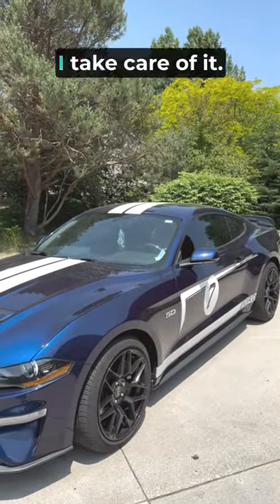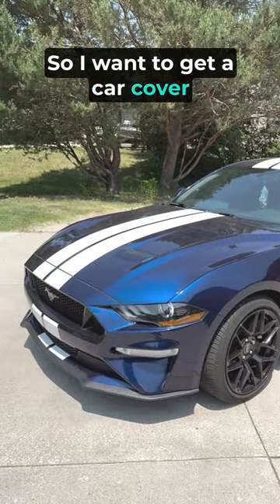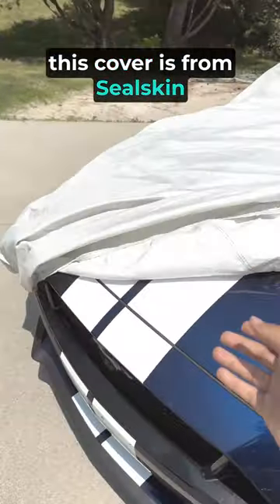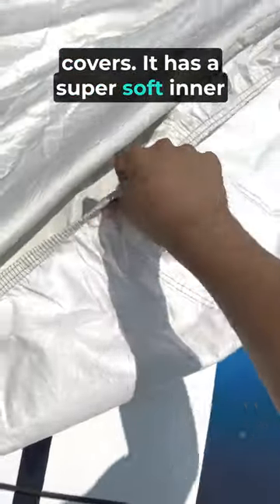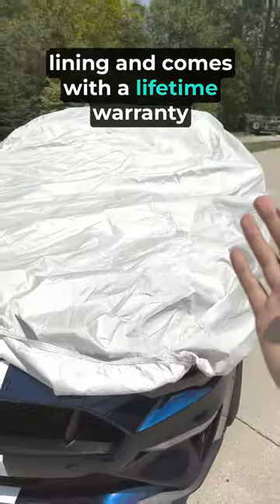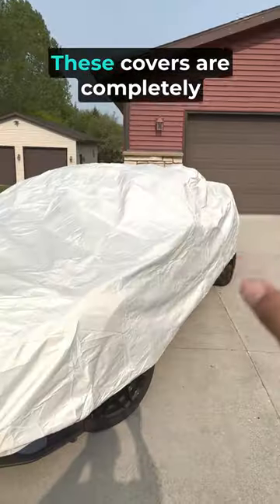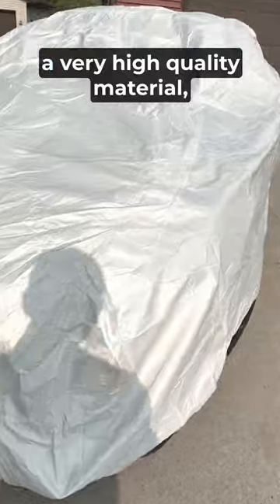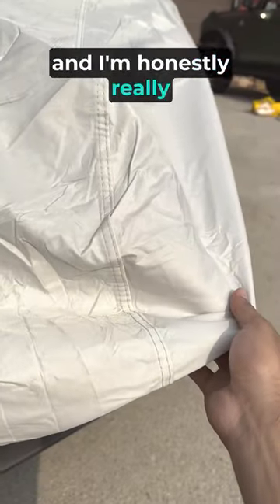Mustang Car Covers Review 🚗 - Seal Skin Covers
Seal Skin Covers manufactures car covers directly for your vehicle needs. Our business model is unique because we own the entire supply chain allowing us to monitor and guarantee high quality covers at low prices. Seal Skin Covers has been selling high quality vehicle covers online since 2004. Our team strives to bring you the best quality vehicle covers with an easy shopping experience.

We focus on semi custom car covers. Our mission is to provide a great fit at an even better price. Our focus is on helping customers save hundreds of dollars on fully custom covers that are overpriced, un-returnable, hard to install and sometimes made from poor quality fabrics.

The winter months are brutal for cars left outside. Heavy snows can damage your car’s exterior and accelerate the wear process. When ice is left on your car’s surface for extended periods of time it can cause unsightly dents and scratches. If you plan on keeping your car outside this winter, make sure to protect its paint job with a heavy-duty SealSkin Car Cover.

When a car is stored outside it is also exposed to harmful elements such as wind, dirt, and rain. Rain can cause rust. Our covers are made from 100% waterproof and breathable fabrics. Double stitched seams with rot-proof threads also provide added strength and water resistance.

SealSkin Car Covers are tough, durable, breathable and 100% waterproof car covers.

Seal Skin Car Covers Guarantee

We're committed to providing you with great vehicle covers and at great prices . We guarantee that you'll receive your cover free of defects and as advertised or we'll exchange that cover out at no additional cost to you.

Seal Skin Waterproof Custom Car Covers are the most powerful car covers available. These covers provide all season indoor and outdoor protection. Leveraging 5 impenetrable multi-layer fabrics, they offer unmatched strength and durability. The cover also features a fleece interior protecting your car's exterior finish.

Great car covers for Hail Protection.

10 year warranty.
5 Layers of protection.
Ultrasonically welded seams for 100% waterproof car covers.
Micro-porous film promotes breathability and prevents mildew and rotting.
Soft fleece interior lining protects your car's exterior finish.
Treated with advanced UV inhibitors for protection against harmful UV rays & heat.
Multiple layers help protect against dings and scratches.
Superior all-season indoor and outdoor protection.
Protects against extreme weather elements like sun, rain, snow, and ice.
Protects against bird droppings.
Protects against tree sap, dust, dirt, and other harmful pollutants.
Prevents damage from smog, over spray, tree sap, and bird droppings.
Reinforced grommets on both sides of the cover.
Free lock and cable kit included.
Elastic hem cord around the perimeter of the cover ensures a snug fit.
Free storage pouch and antenna patch included.
10 year warranty.
Installs easily in under 60 seconds.

Sealskin car covers reviews.

“I ordered this car cover and I could not be happier, it fits well and it seems to be holding up quite great. The cover was shipped very quickly as promised.”